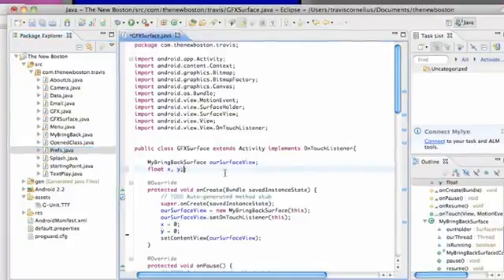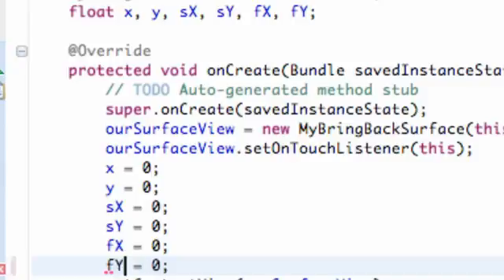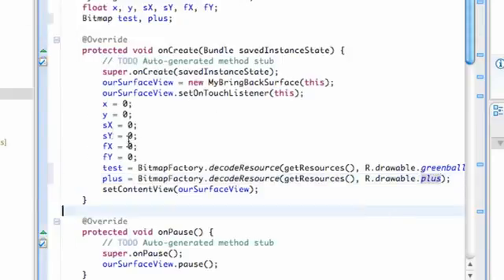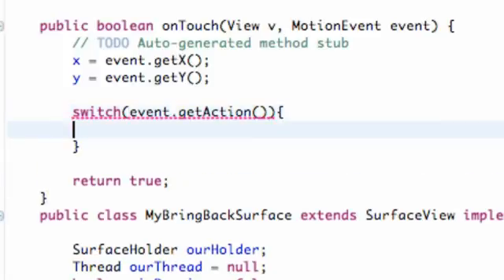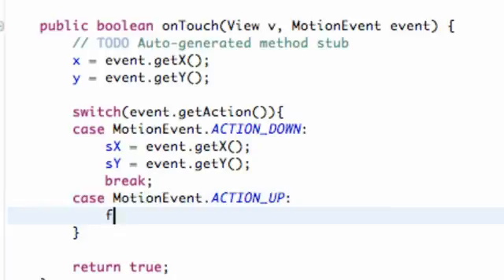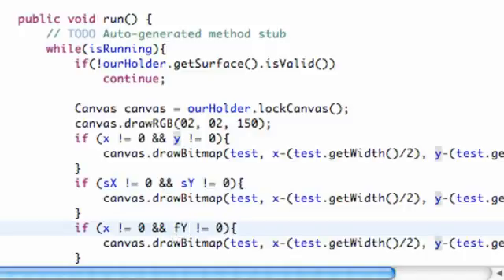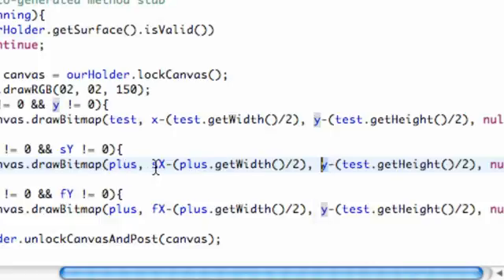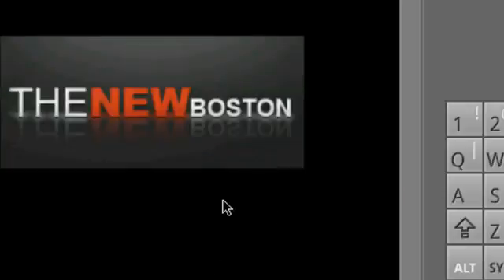Android Application Development Tutorial 74 MotionEvents and Motion Actions